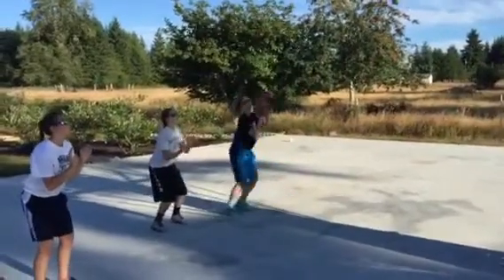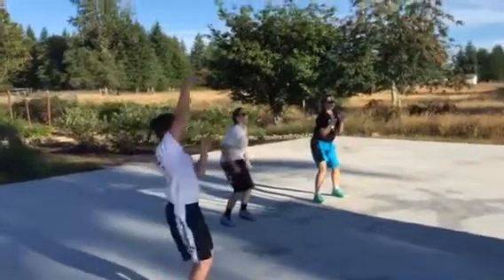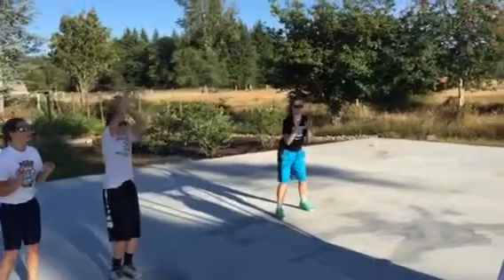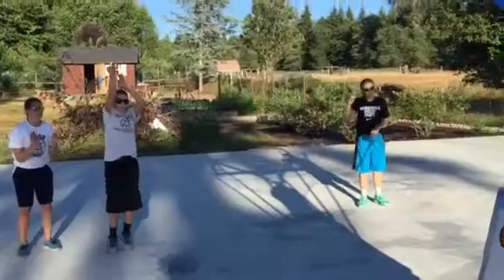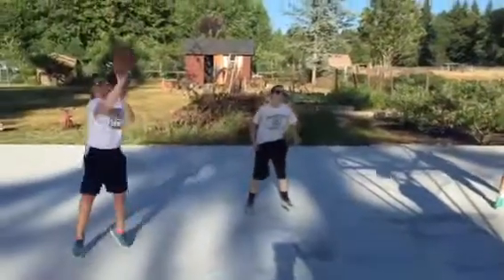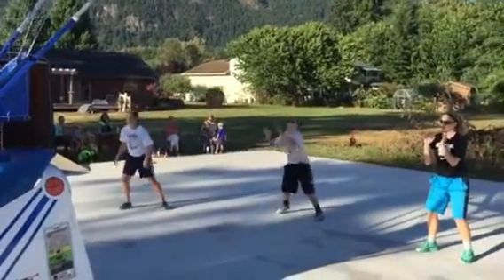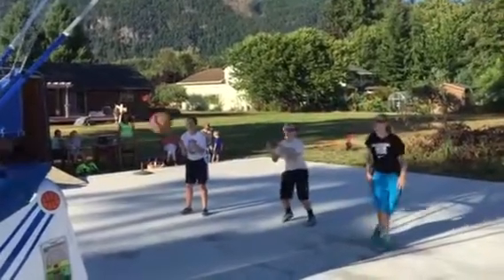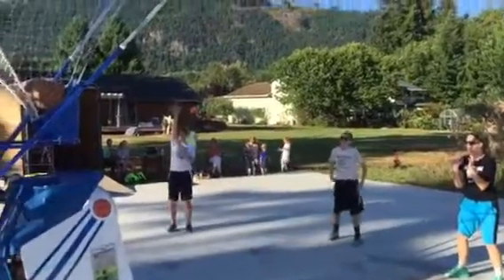7-15-15 Gun 8000 on the move shot